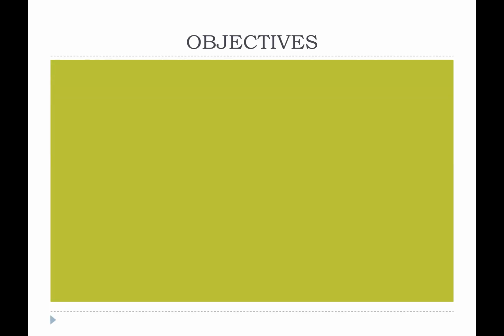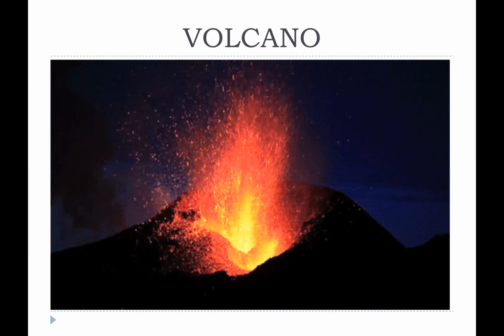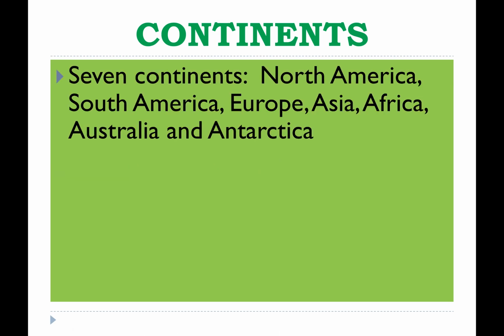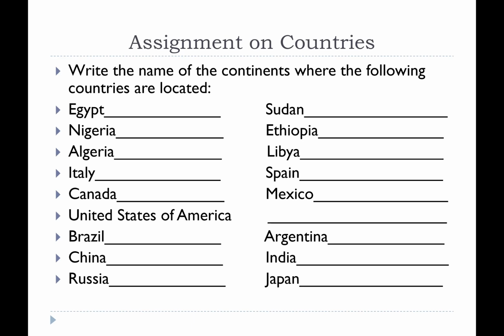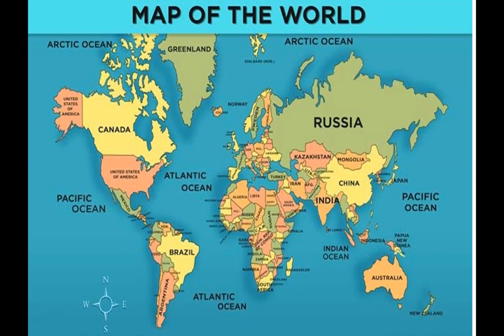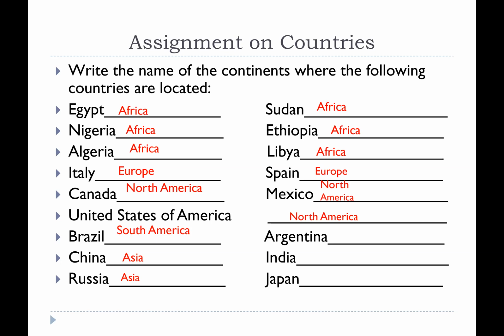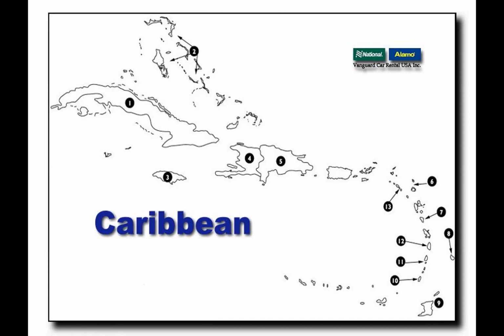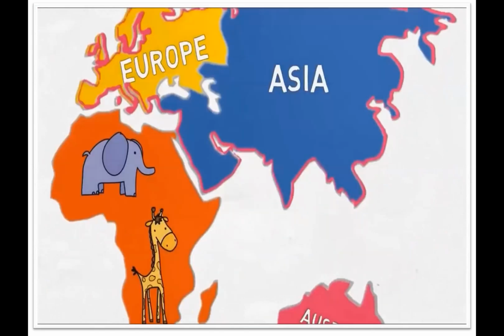Continents & Countries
BJC Social Studies